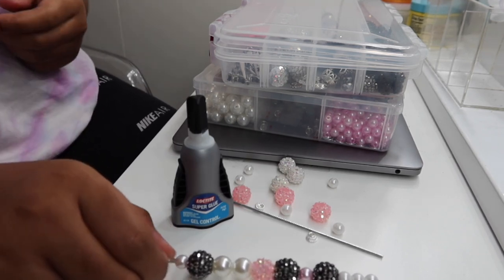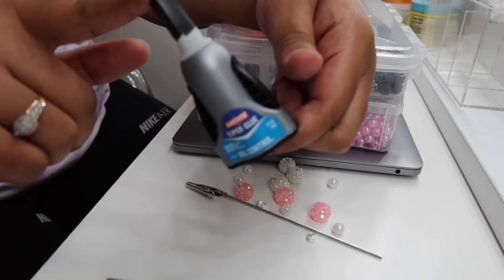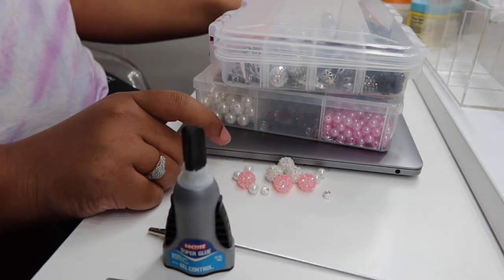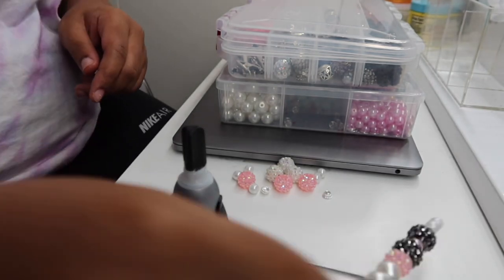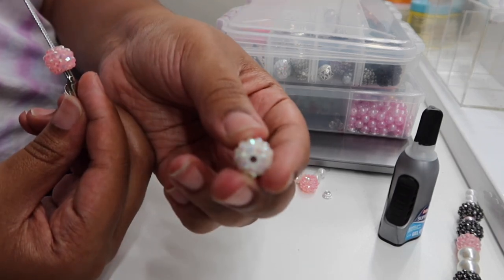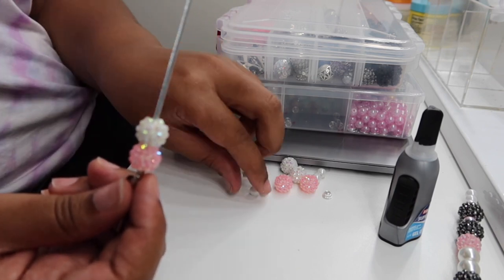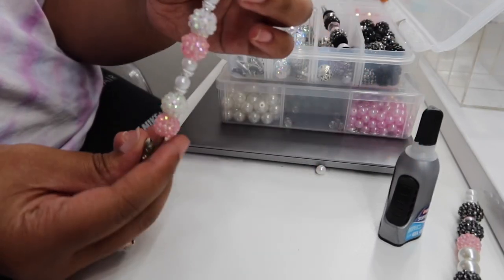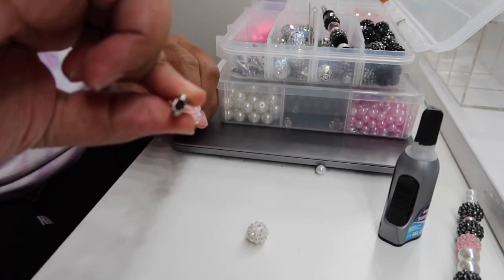D.I.Y HOW TO MAKE ROACH HOLDERS/CARD HOLDER😊😊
Hey Beauty, Thanks For Tunning in . I Love You All❤️

super glue from dollar store

alligator clips

Beads- Hobby Lobby(any craft store)

FAQ:
age-19
fav color- pink💓